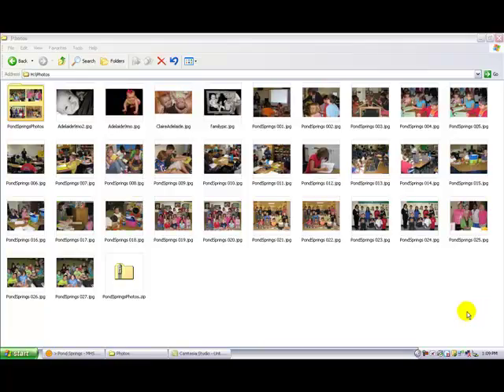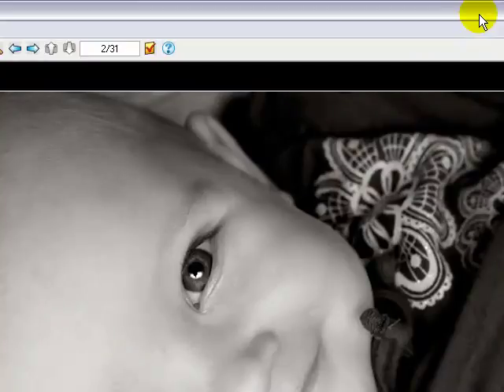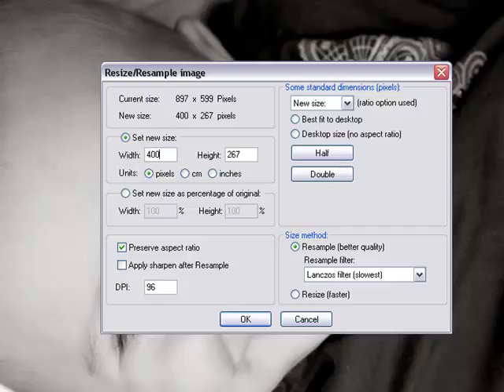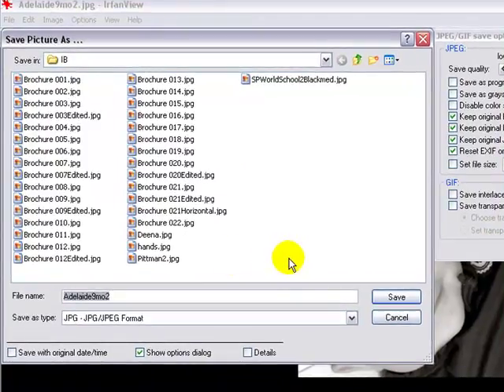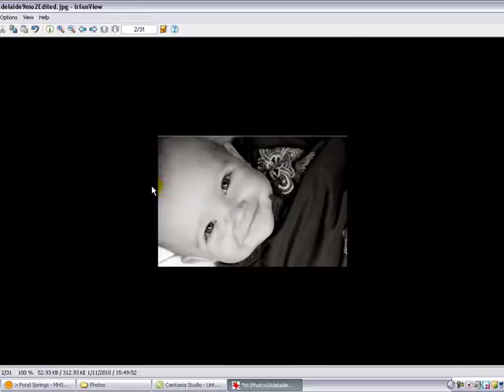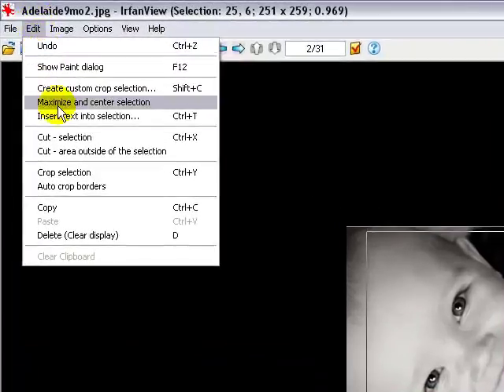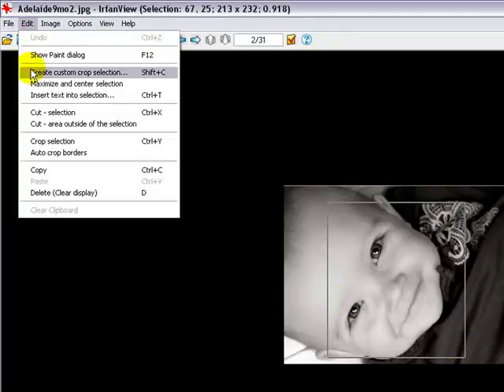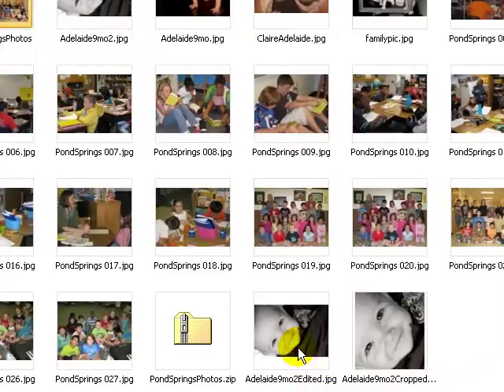Resizing Photos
Resizing and cropping photos using Irfanview